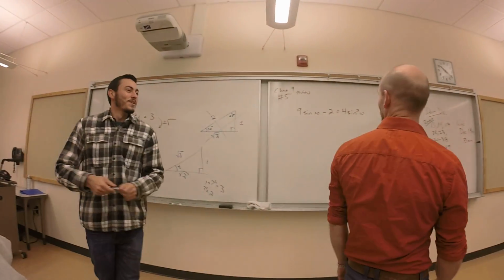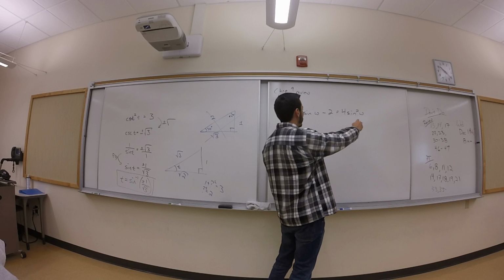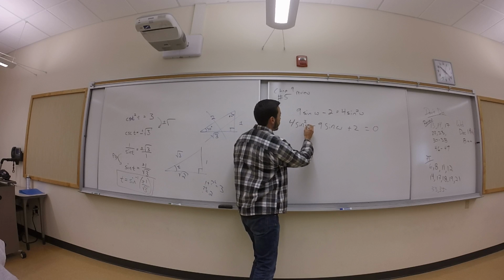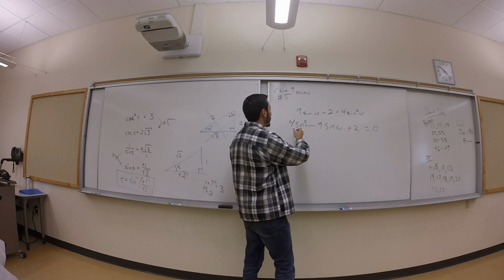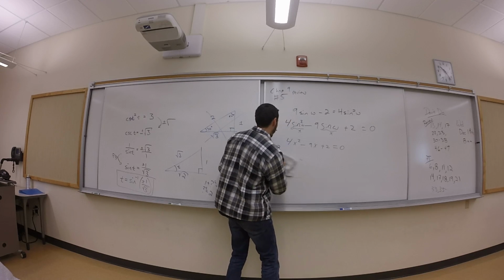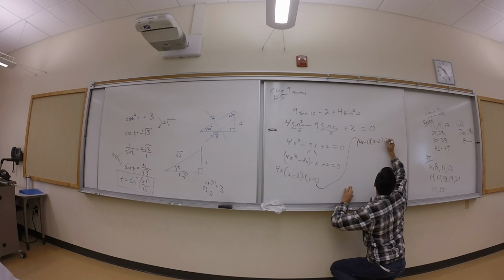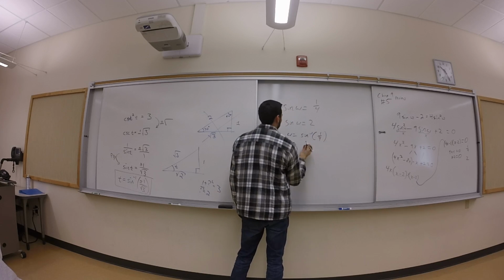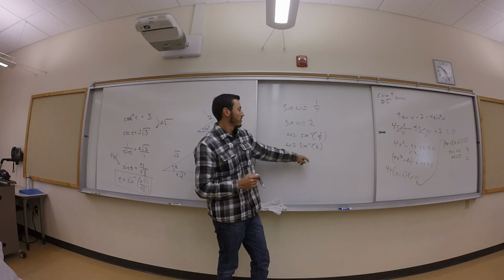Solving Trig Equations - Storey's Example